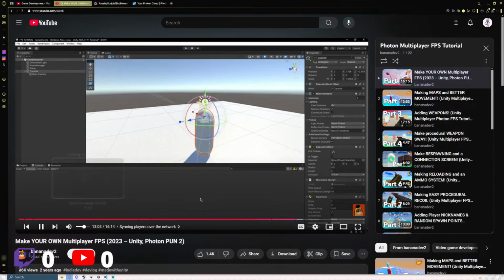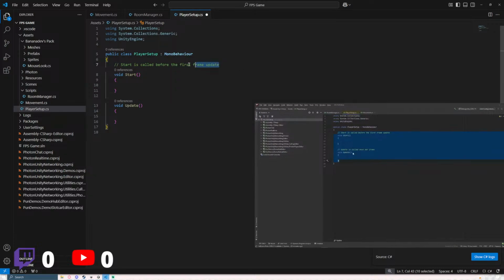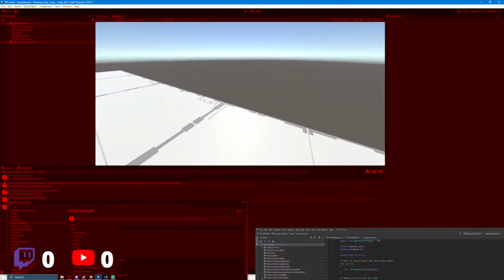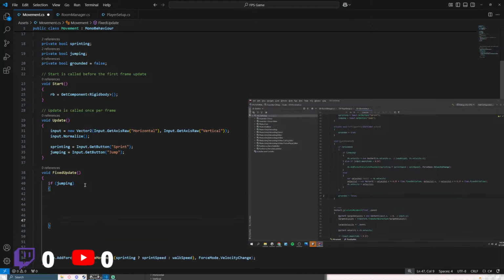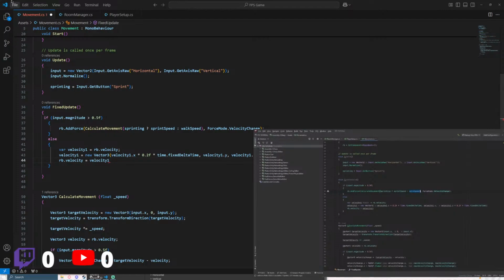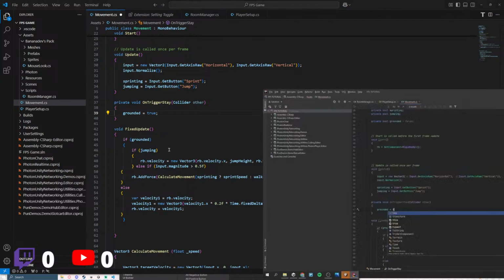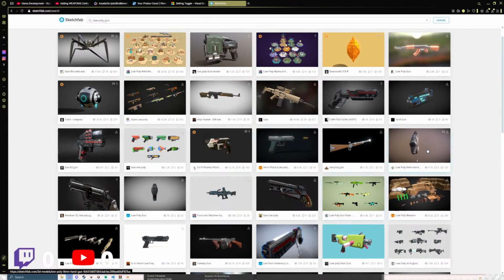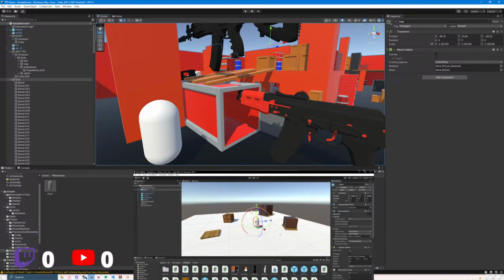Game Development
Hollow Purple